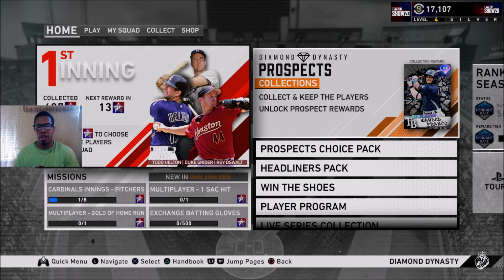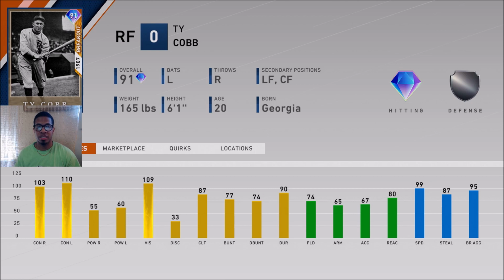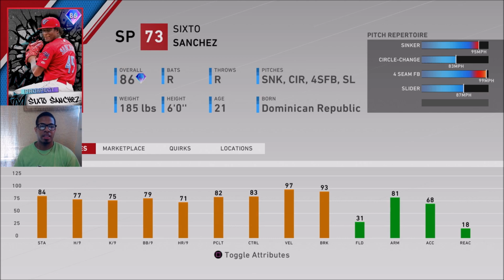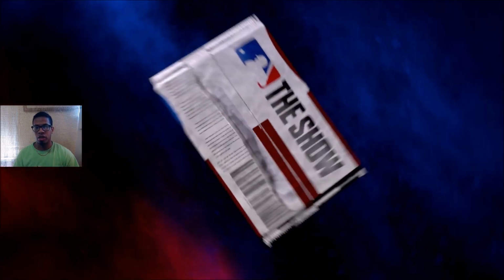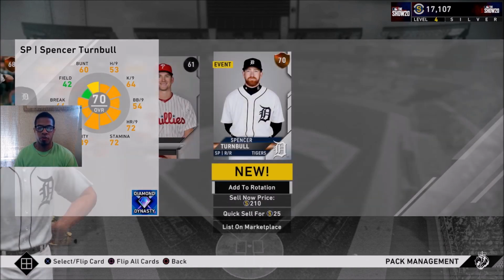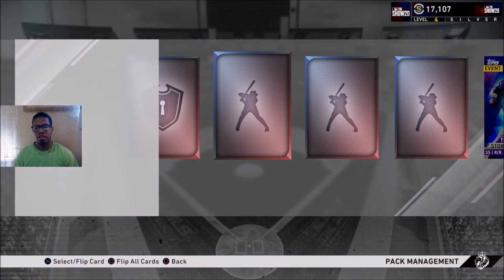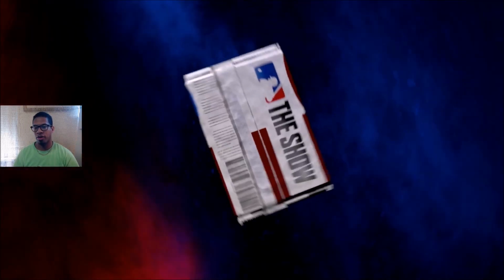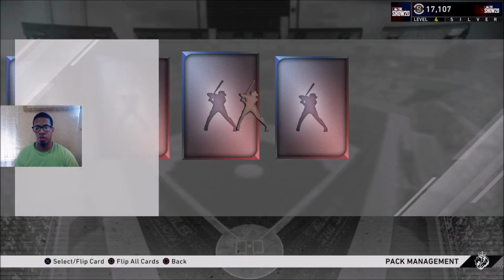*Huge* Set 5 Headliners + Prospects Set 3 + 50 Bundle Pack Opening MLB The Show 20 Diamond Dynasty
So, our little streak might've died on the previous episode but it seems like it came back! Let's eat!

It's easy, all you have to do is like the video and subscribe if you haven't done so already, and maybe ask a weird funny question or tell me about your day to get a conversation rolling!